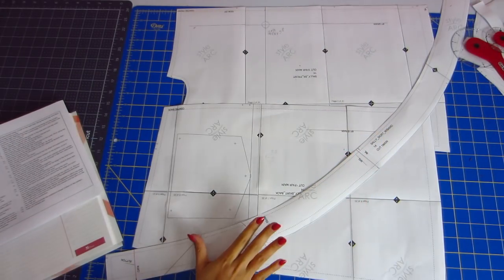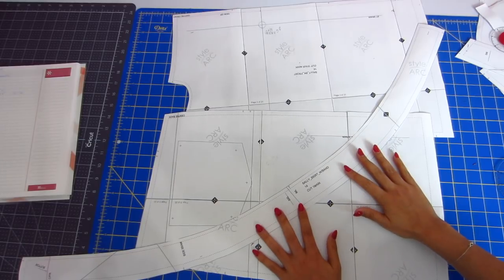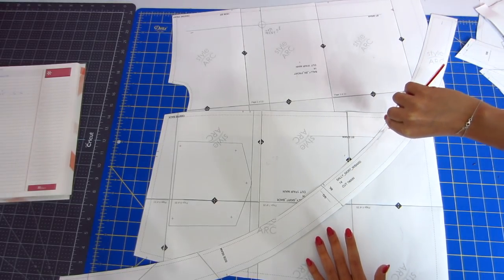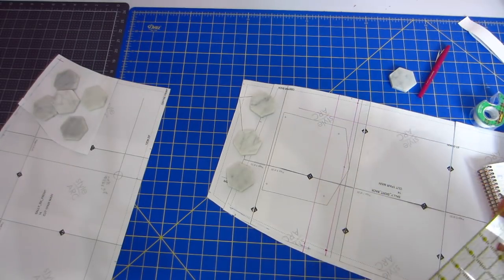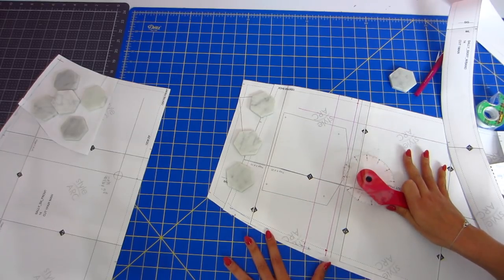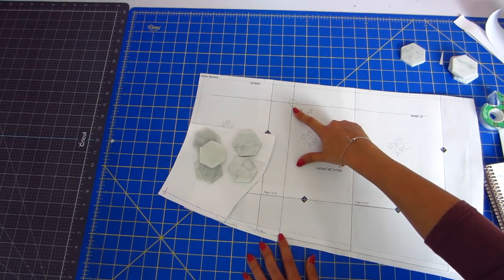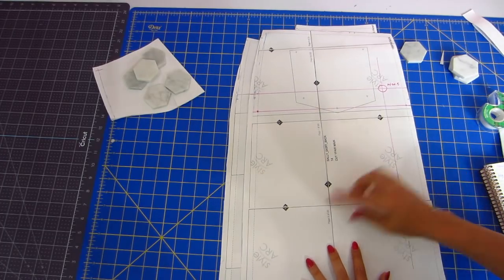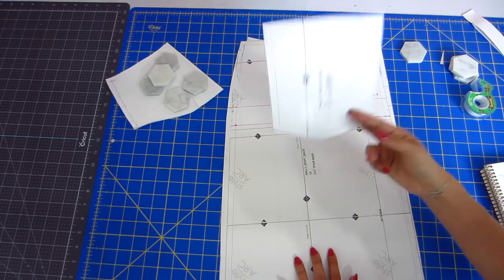Pre-Determine Pattern Fit using Luna Grafix Co's Curve Runner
There is nothing more frustrating than sewing up a garment (even into a muslin) only to realize that the fit is very far off.

Today, I'm showing you how I pre-determine fit before ever even touching the fabric to make sure I'm going to get a fit close to where it should be.

There will always be tweaks that need to be made, but this technique will get you in the ballpark of where you need to be with your pattern before cutting fabric.

Products Mentioned:
Curve Runner
** Curve Runner is also available in cm! **